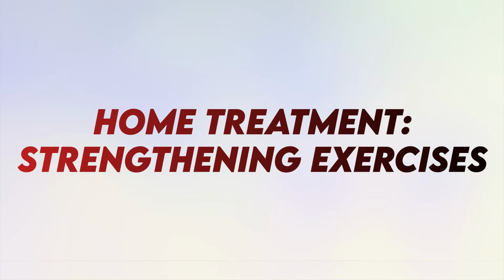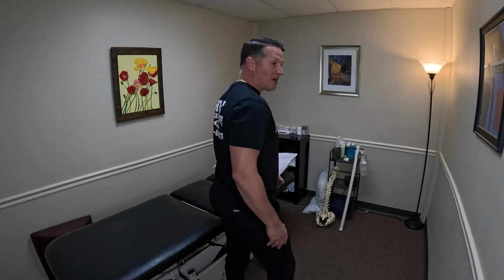"Sacroiliac Pain Explained: Strategies for Healing and Recovery" | Hunt Physical Therapy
Pain form the sacroiliac joint often gets overlooked as a potential source of pain in the lower back, pelvis, and lower extremity.  Discover relief from sacroiliac pain with our informative video! Dive into the causes, symptoms, and effective strategies to alleviate discomfort. Learn practical exercises, expert tips, and a step-by-step guide to empower yourself on the journey to recovery. Don't let sacroiliac pain limit your life – take control and find the relief you deserve!"

✅  About Hunt Physical Therapy.

The purpose of this channel is to demonstrate how one can perform at-home techniques to treat a variety of neurological and orthopedic problems and injuries.  We are also going to show our subscribers how we treat these conditions in the clinic.